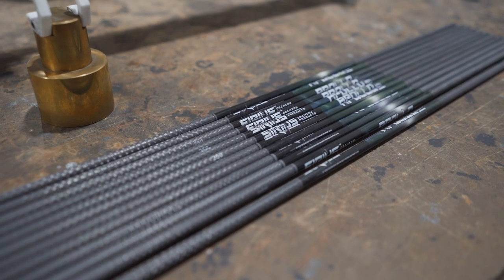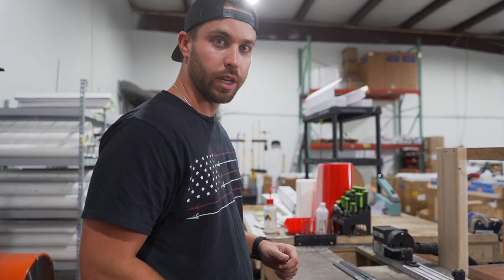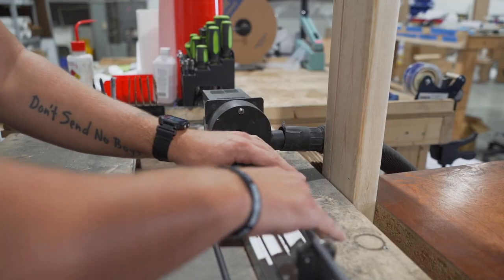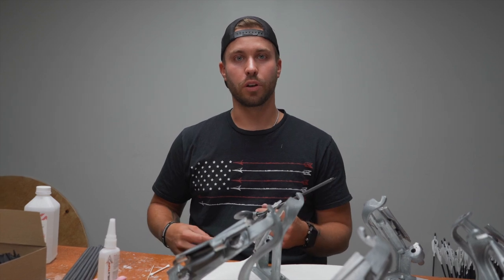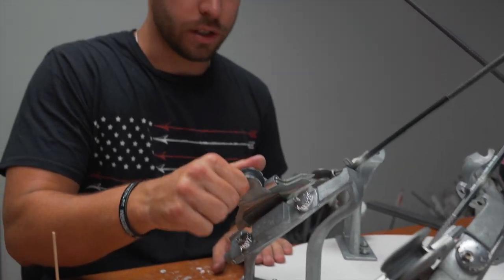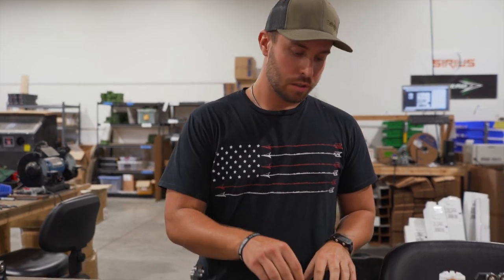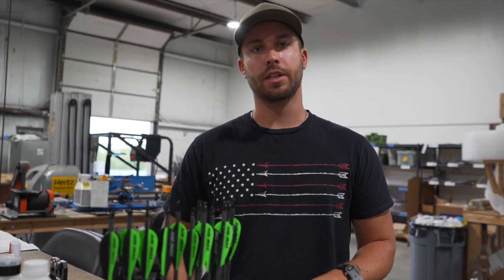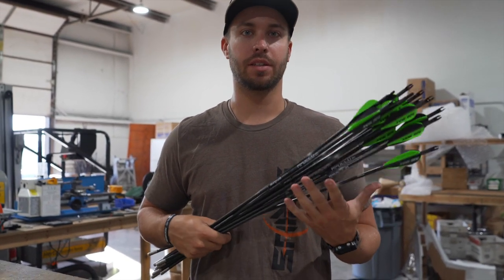Full Arrow Customization by Sirius Archery Products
At Sirius Archery Products, we offer the option to fully customize your arrows! In this video, we went through each stage of the build step by step to give you a better idea of what we do!